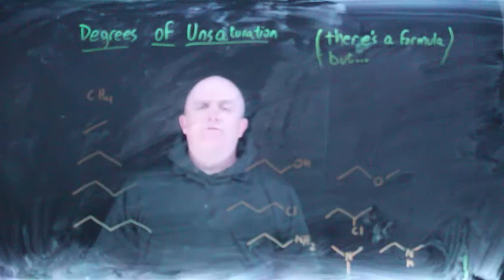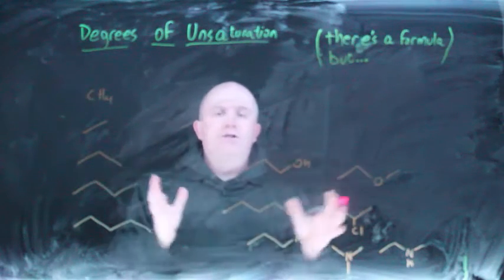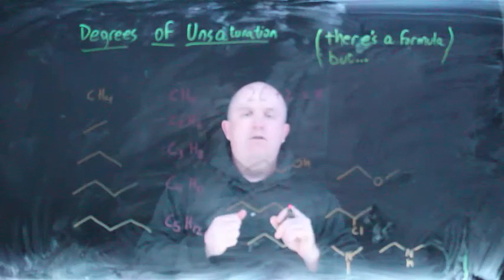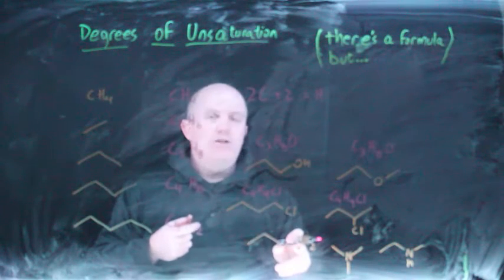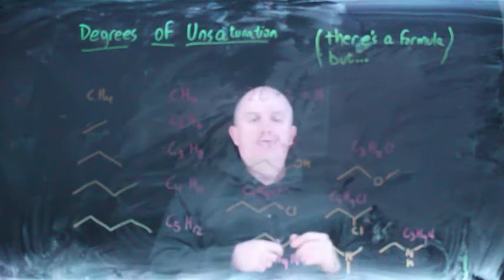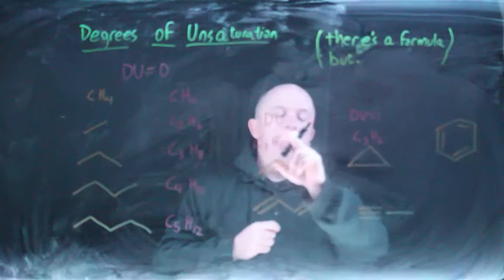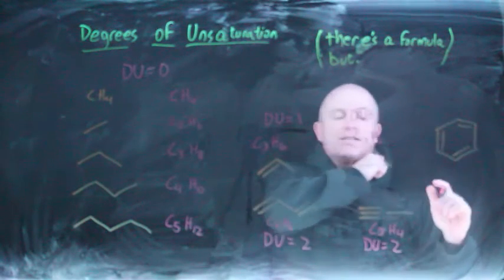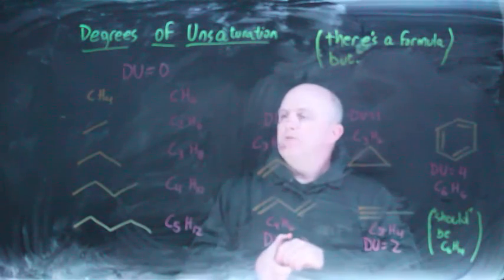S'21 - Degrees of Unsaturation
Not really related to naming at all... but useful to think about when students are otherwise drawing isomers and so on...

...so that I can review some nomenclature indirectly while introducing the topic...

We have degrees of unsaturation.  There is a formula that can be memorized... and though I STRONGLY support memorizing key topics... this isn't a good one to memorize... mostly because it's so easy to regenerate the trends once you've forgotten the details of the formula...

...so let's remember... not the formula itself... but instead how you GENERATE the formula.

(If you want the ACTUAL formula, of course, consult a textbook!)

Timestamps:
0:00 - setup and why NOT to memorize
1:05 - establishing the C(n) and H(2n+2) pattern with examples
2:21 - how does an O affect the pattern?
3:05 - how do halogens affect the pattern?
3:45 - how do nitrogen atoms affect the H count?
4:46 - so if molecules follow the "expected H count, that's DU = 0
5:06 - molecules with DU greater than 0, drawn...
7:12 - benzene DU, explicitly